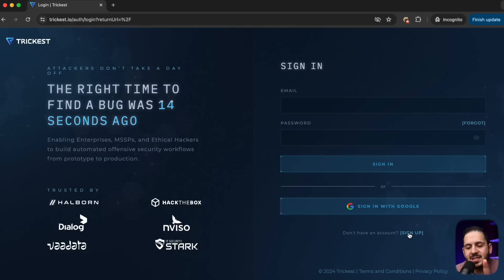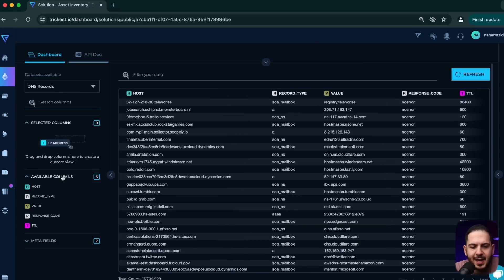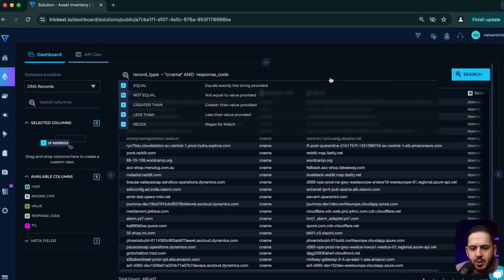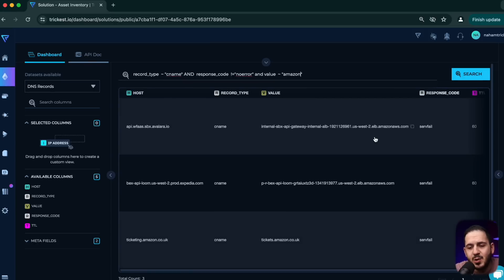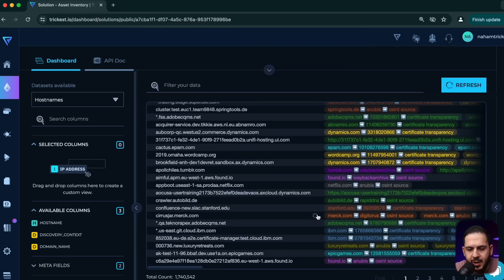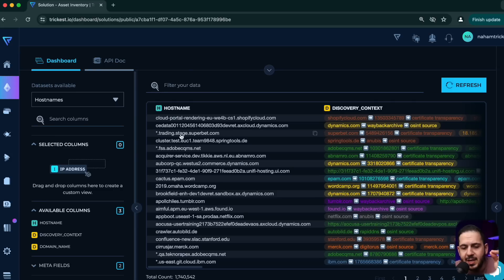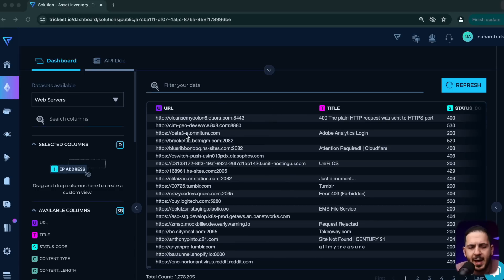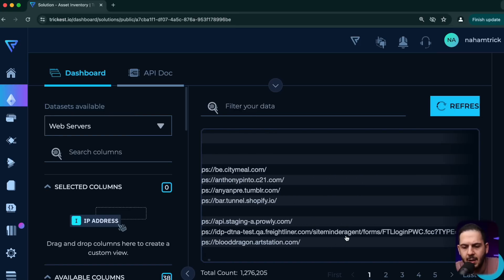I SCANNED EVERY BUG BOUNTY PROGRAM